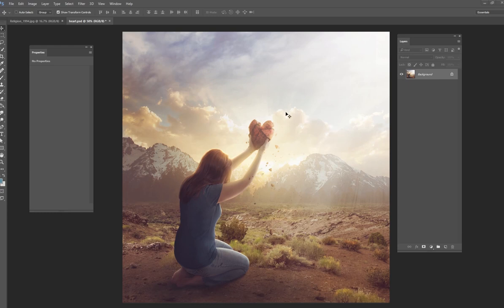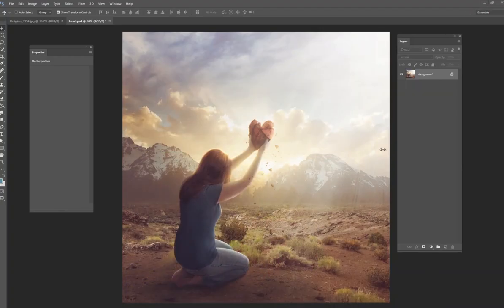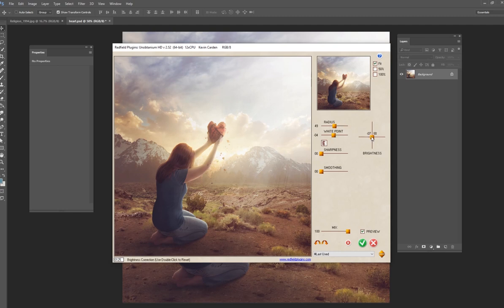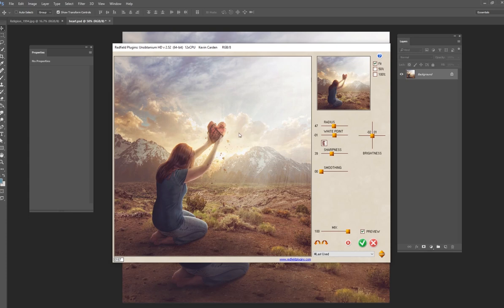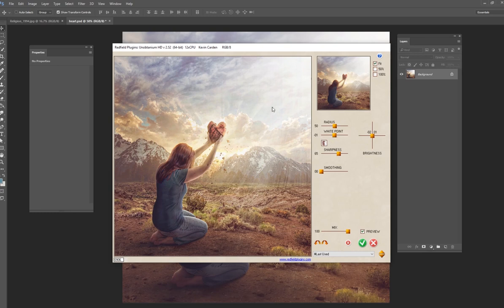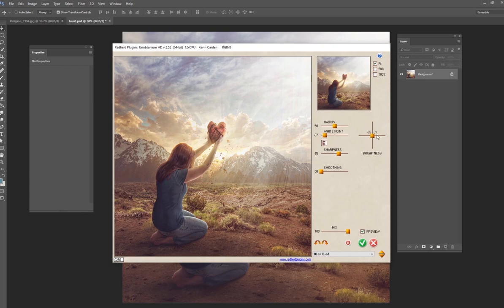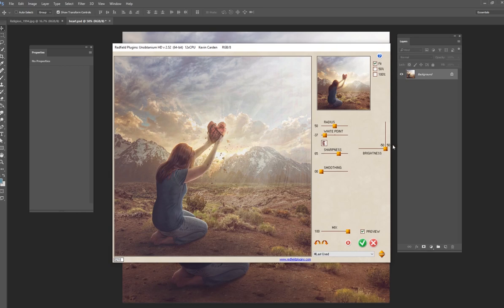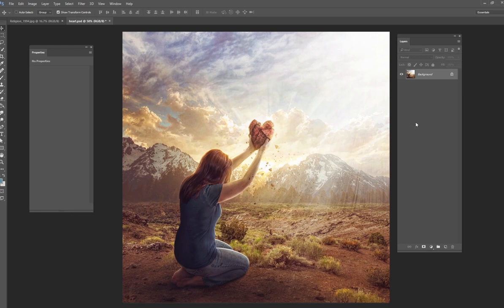Photoshop Tutorial - My Favorite Plugin